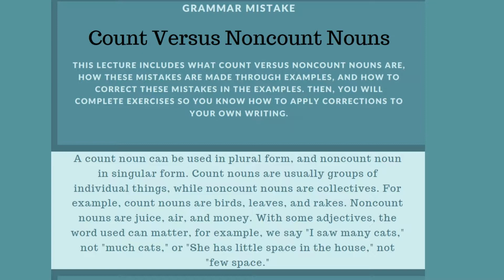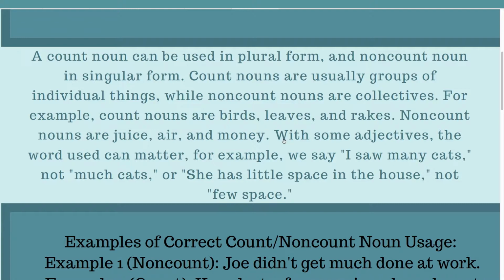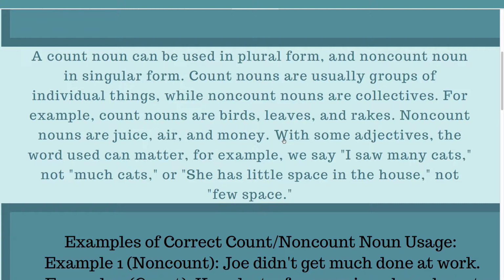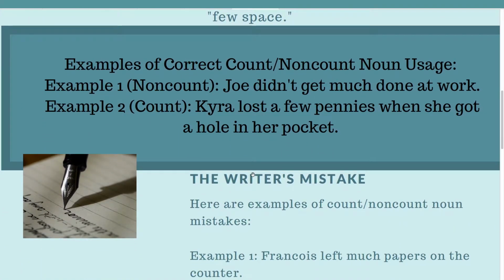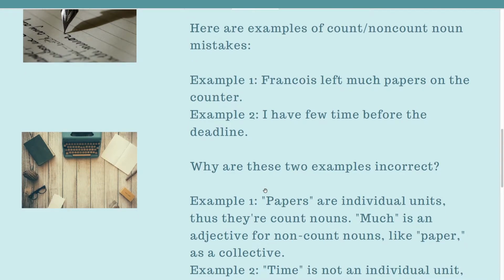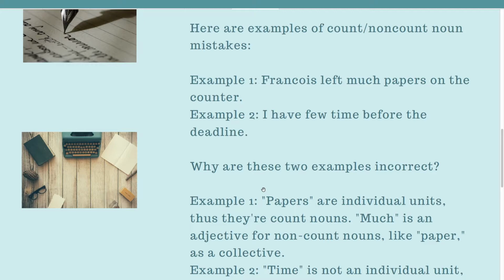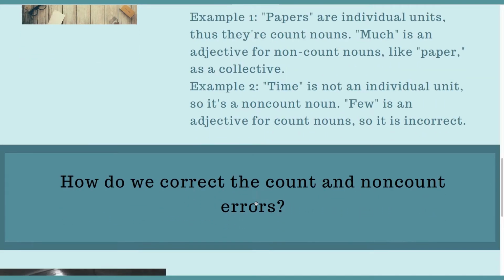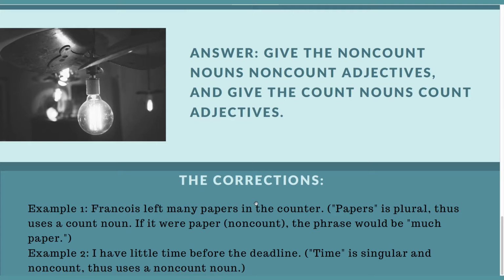Count Vs Noncount Sound Fixed